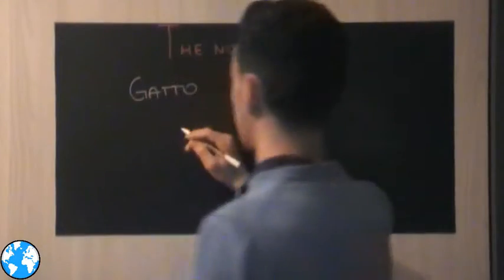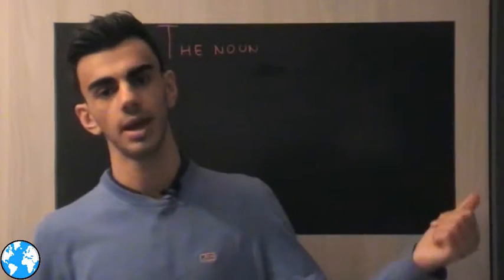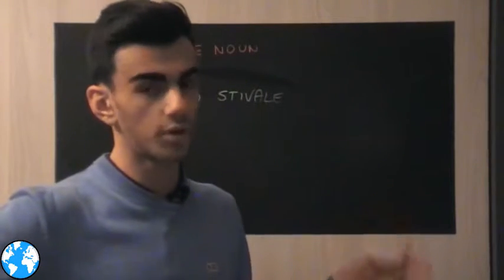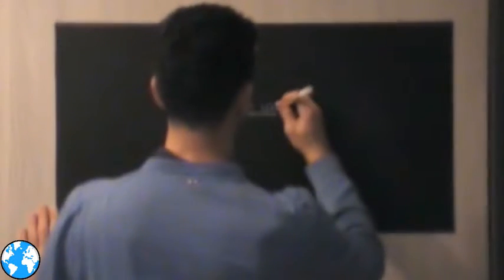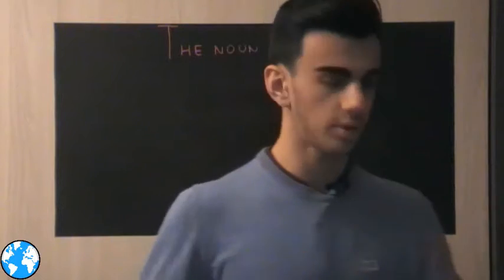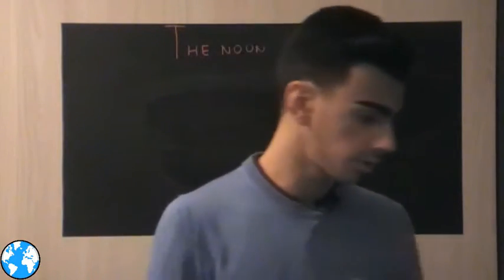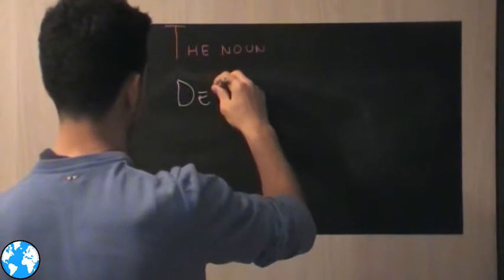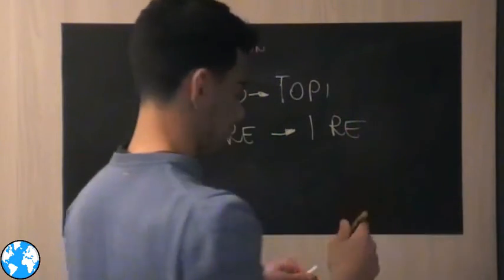Italian course-Lesson 2: the noun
Welcome in our second lesson of this course! The topic of today is going to be the noun. Enjoy!